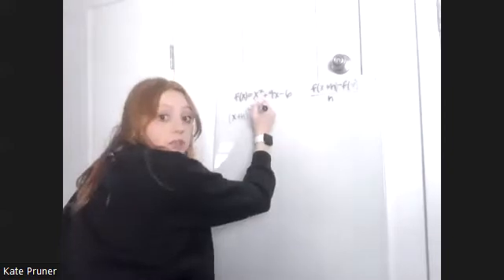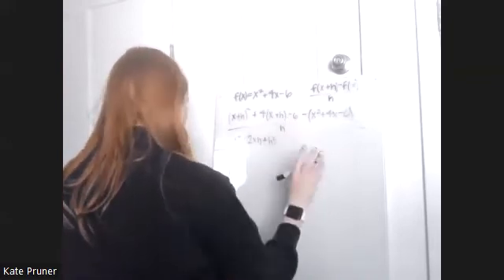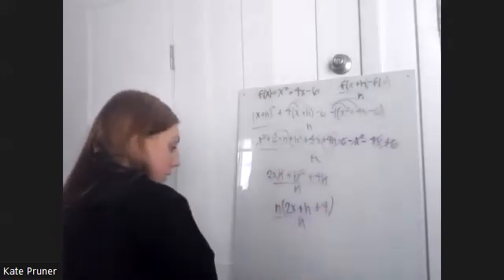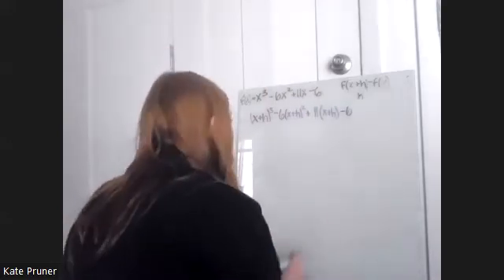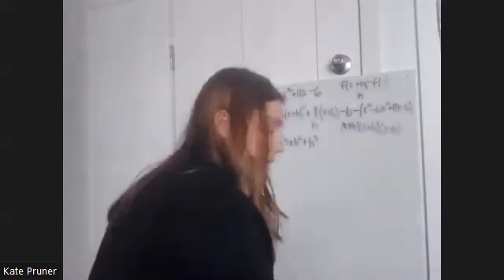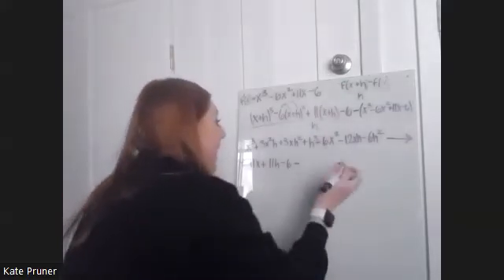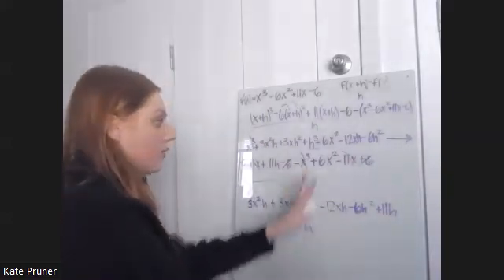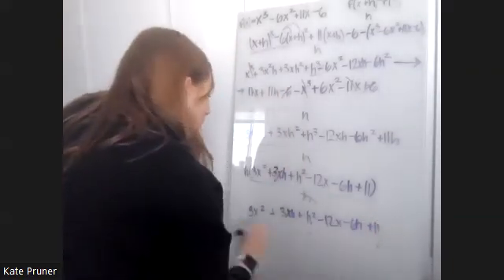DIFFERENCE QUOTIENT of POLYNOMIAL FUNCTIONS